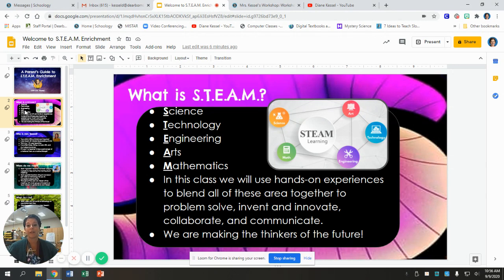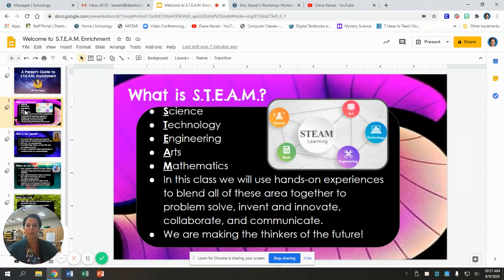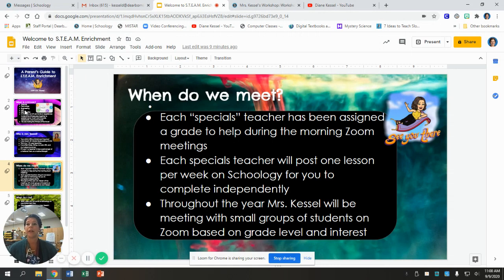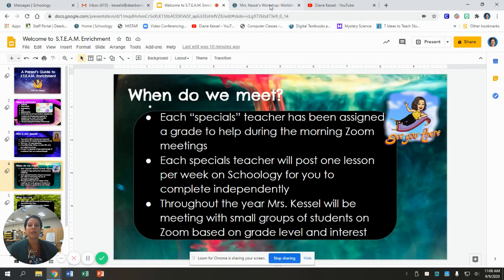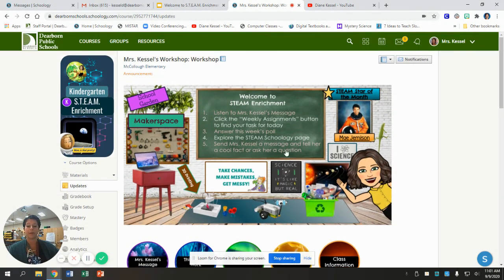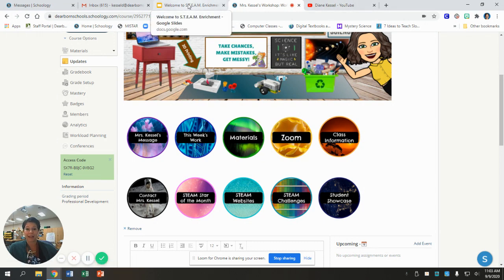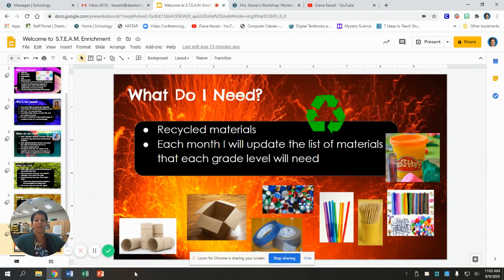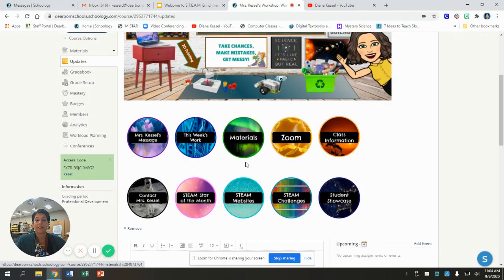A Parent's Guide to S T E A M Enrichment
McCollough Parents- Watch this video from Mrs. Kessel to get familiar with your child's STEAM Enrichment special, and learn about what is required for specials this year.